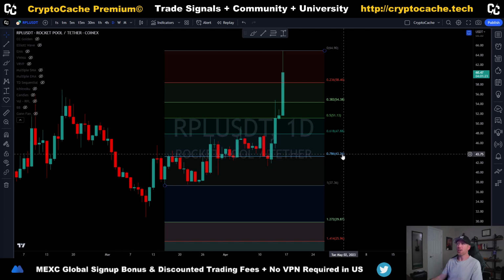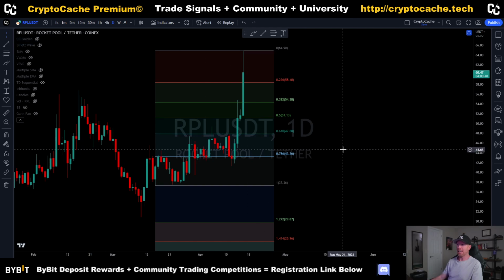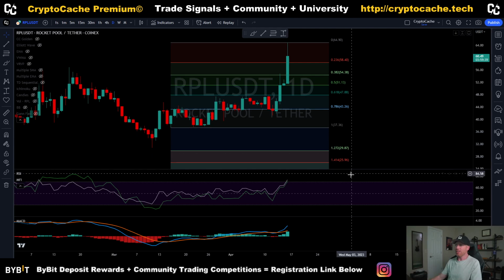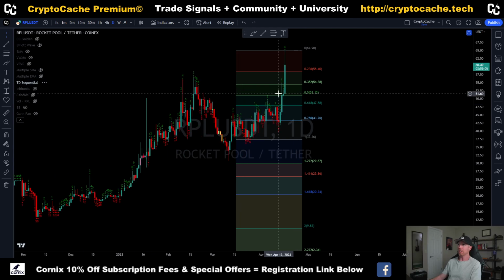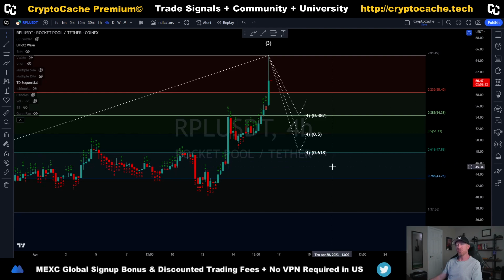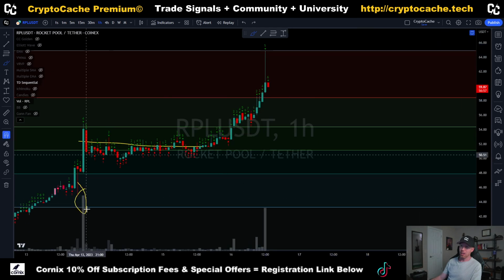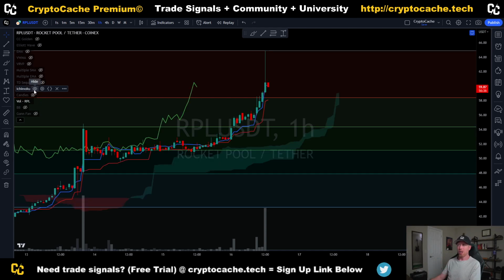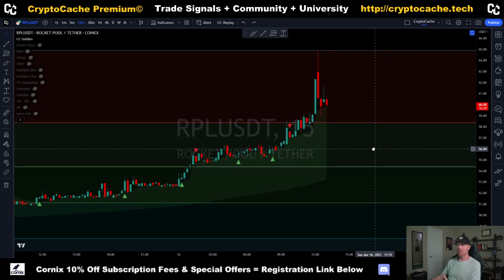ROCKET POOL NEWS - TECHNICAL ANALYSIS, FIBONACCI, ELLIOTT WAVE PRICE PREDICTION UPDATE APRIL 2023